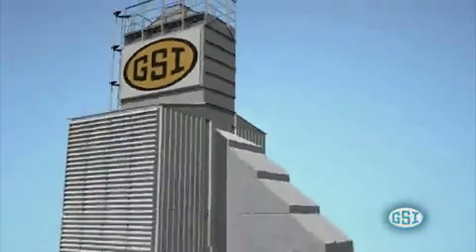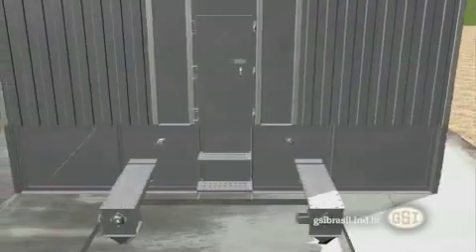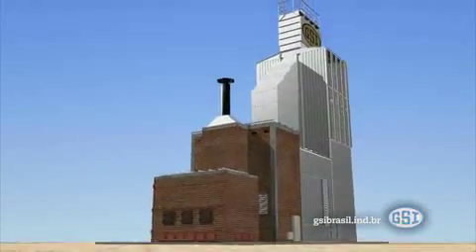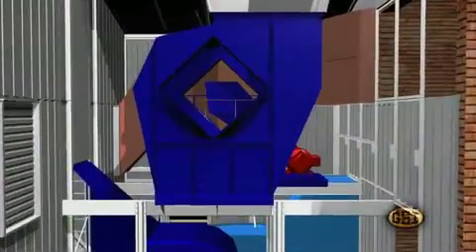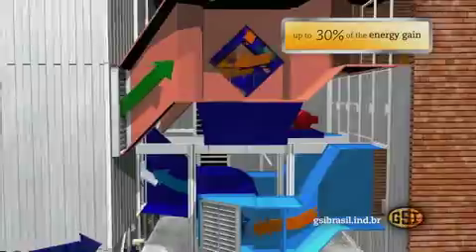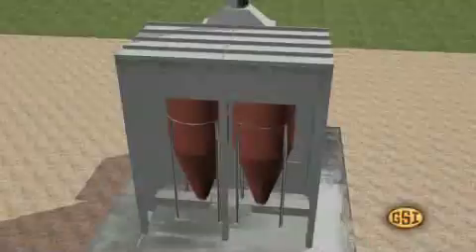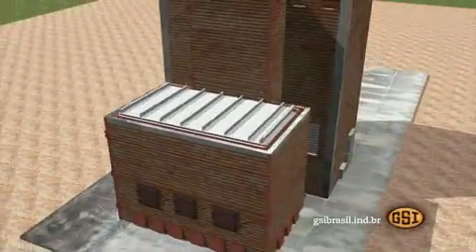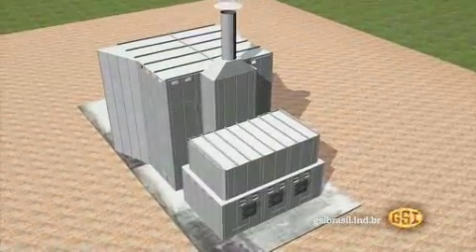Process Dryer GSI - English Version